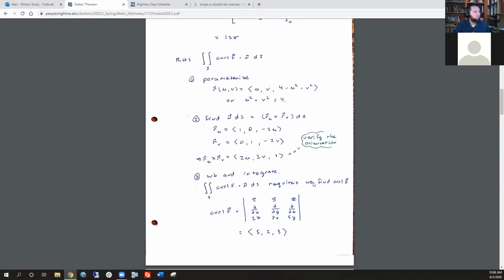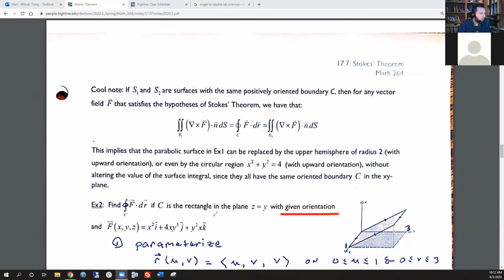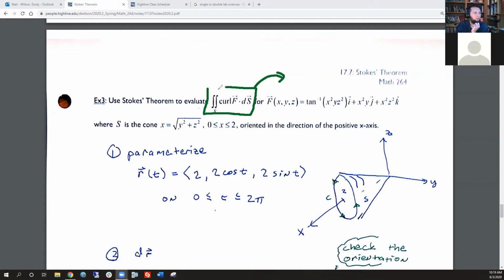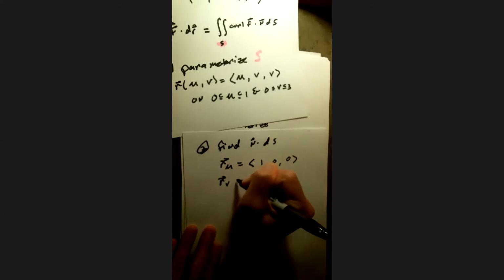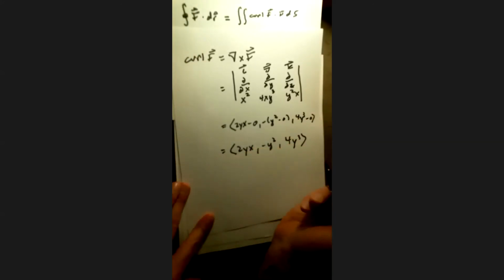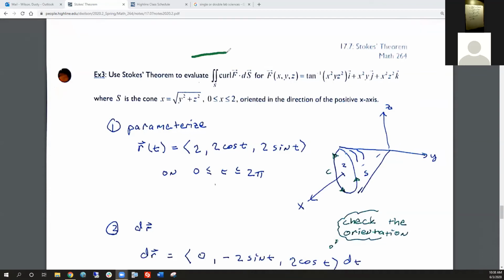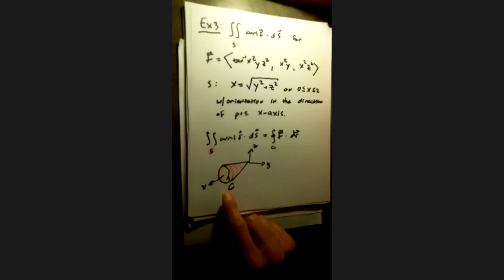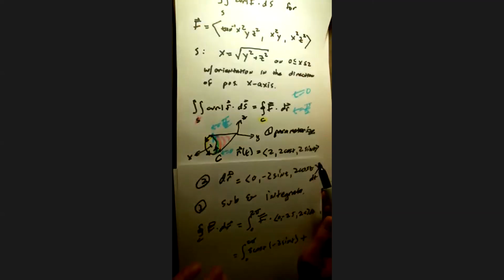17.7b: Stokes' Theorem